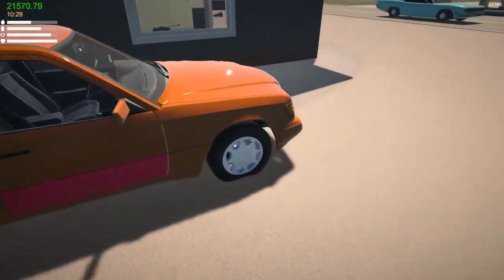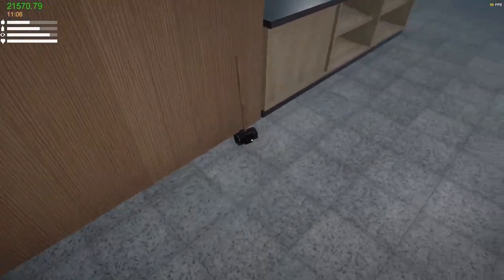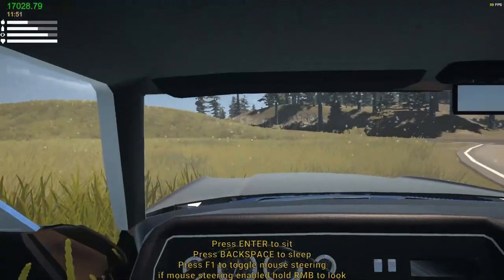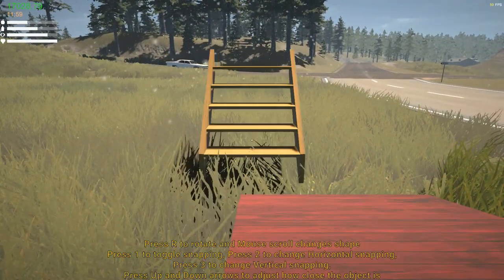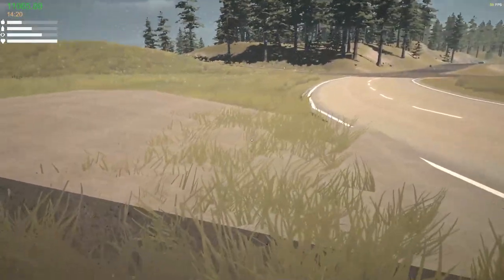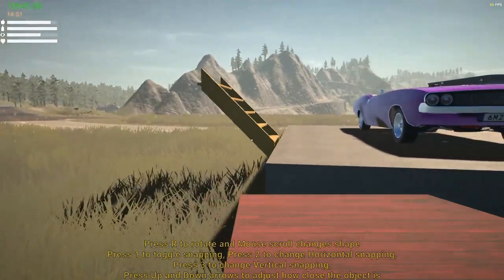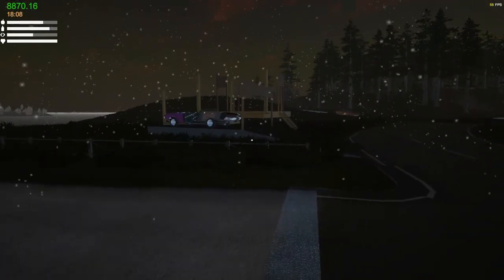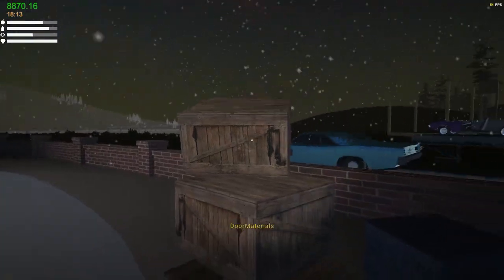My Garage Ep. 6: The House Builder Update!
Heyo!

I hope you enjoyed the video, if you did please leave a like as it is very appreciated!